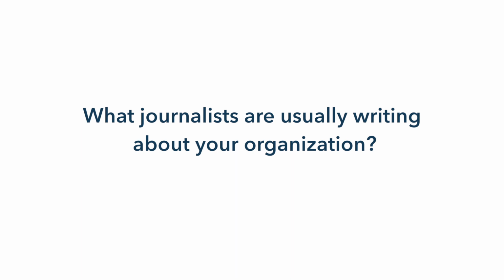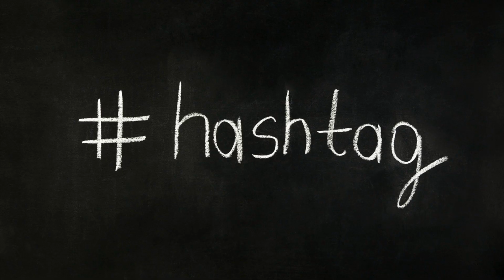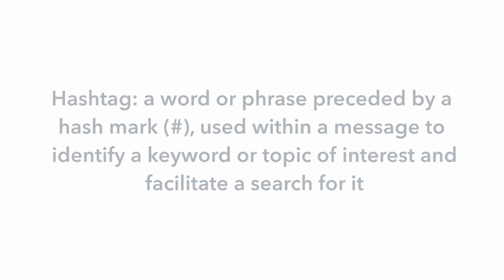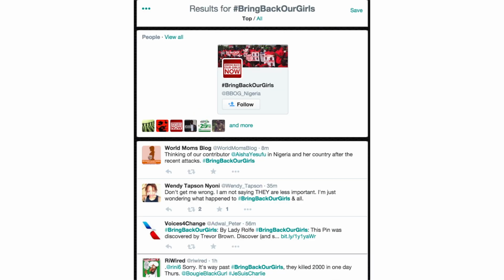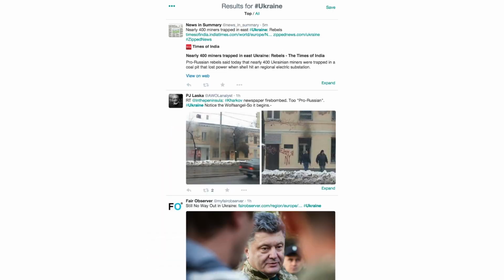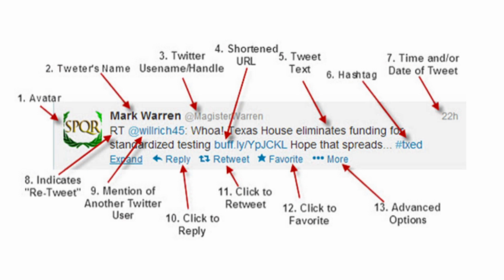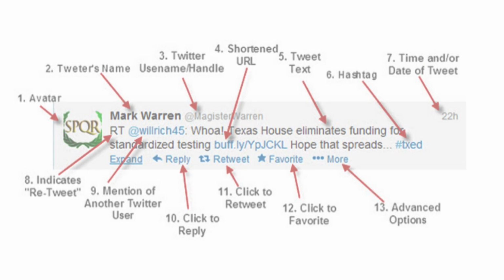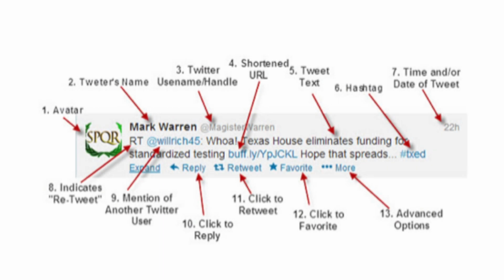Introduction to Twitter Part 1